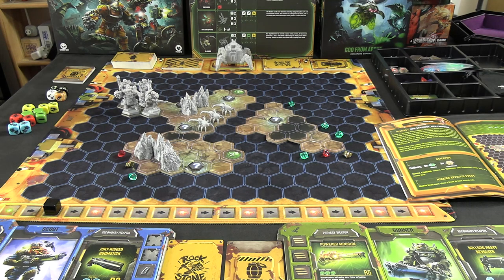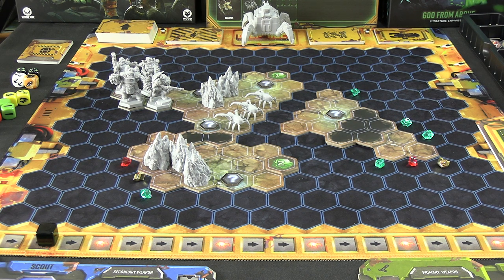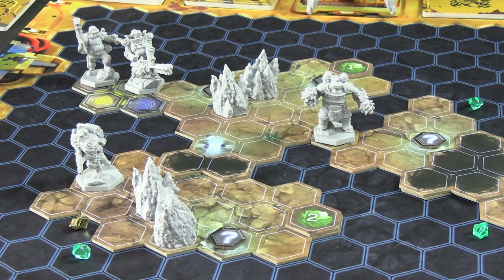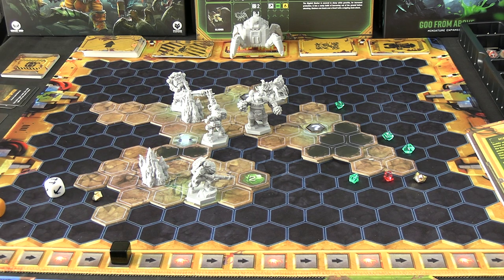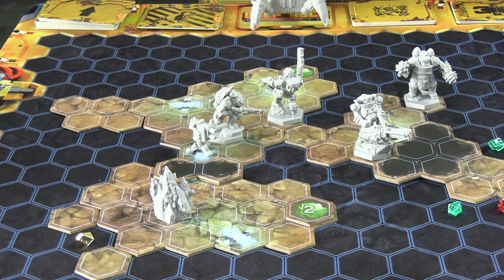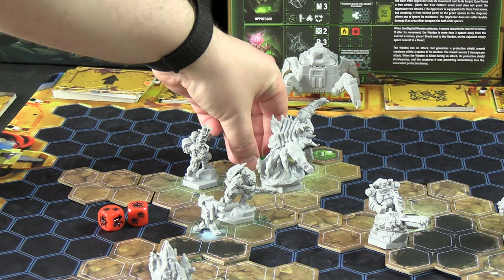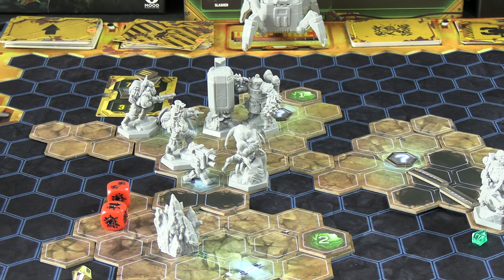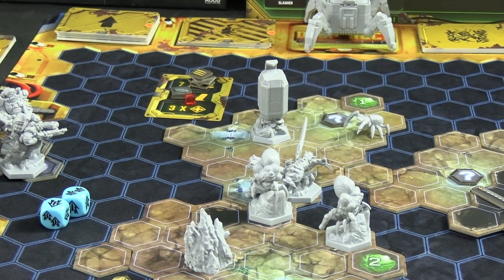Deep Rock Galactic the Board Game | Mission 1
Deep Rock Galactic the board game by MOOD Publishing is based on the video game of the same name. Rock and Stone!